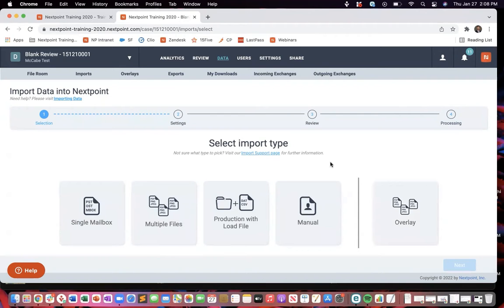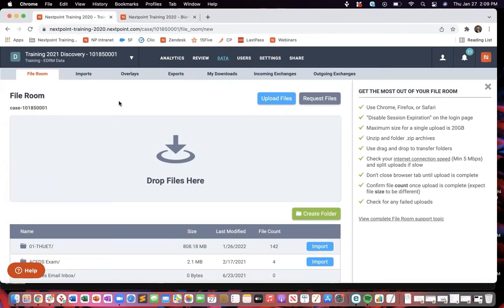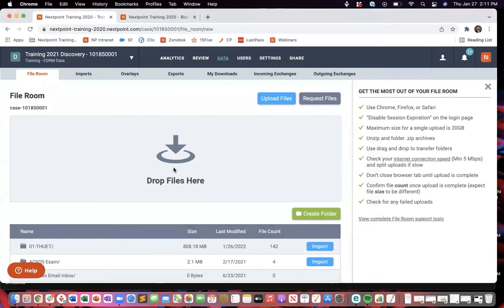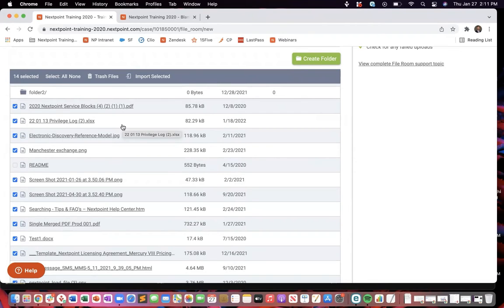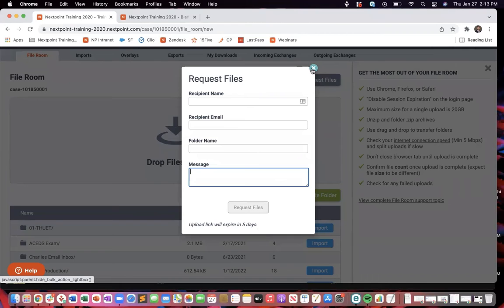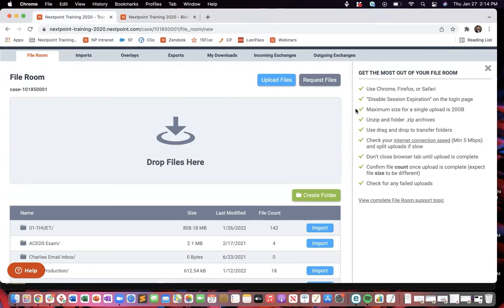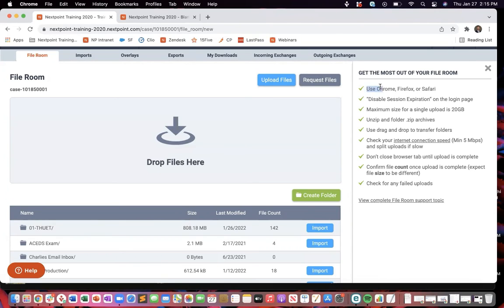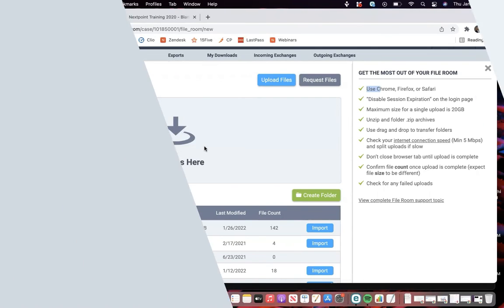How to Upload Files - Ediscovery Tutorial (Part 2)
In part 2 of our tutorial series on collection and imports, we explain how to upload files to the Nextpoint File Room for ediscovery.

This includes:
• How to use various methods for uploading files
• Best practices for getting the most out of the File Room
• How to request files from an external source